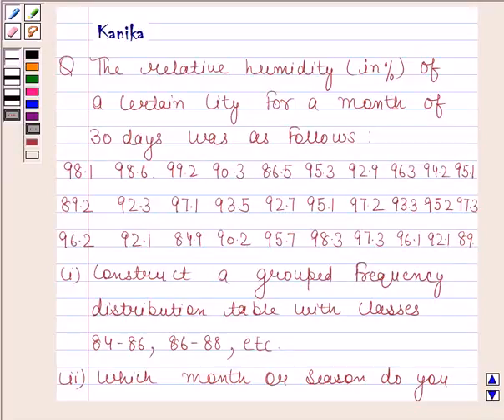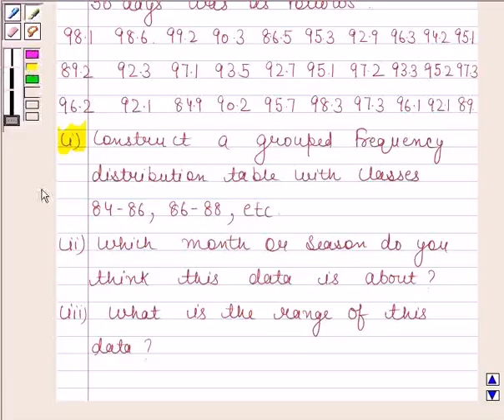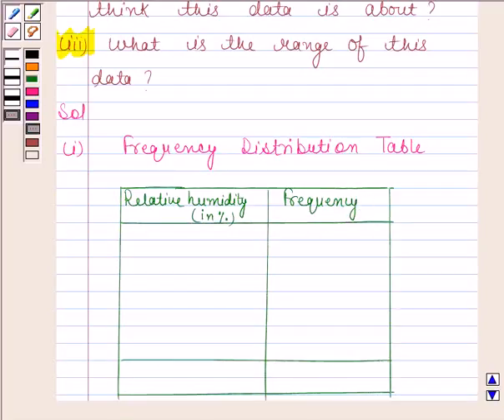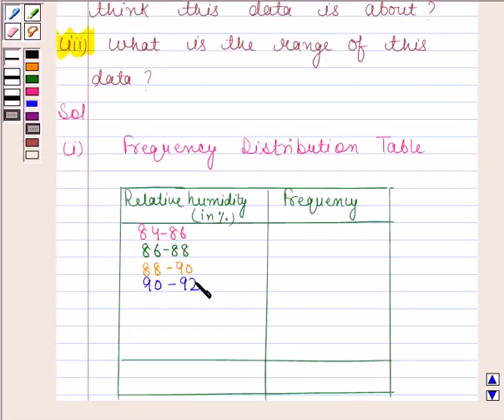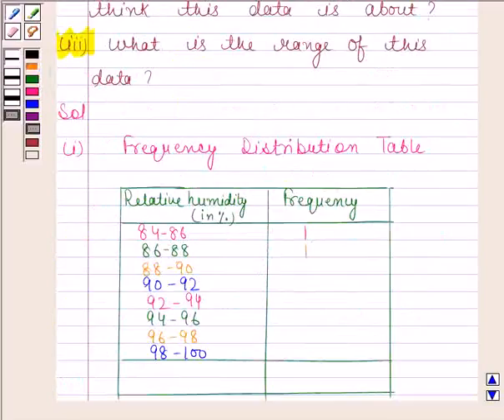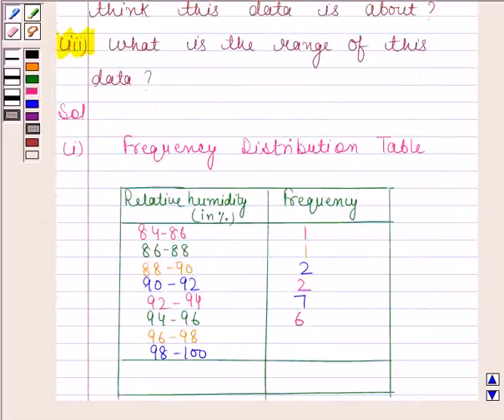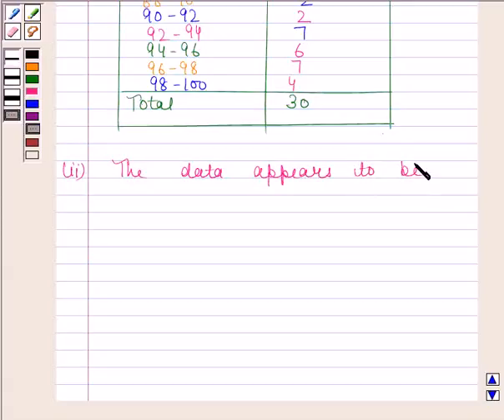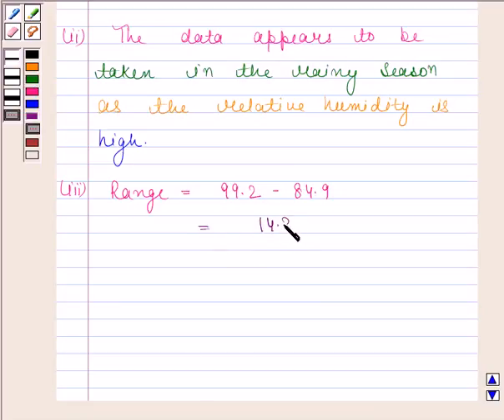Maths IX NCERT 14 14 2 3